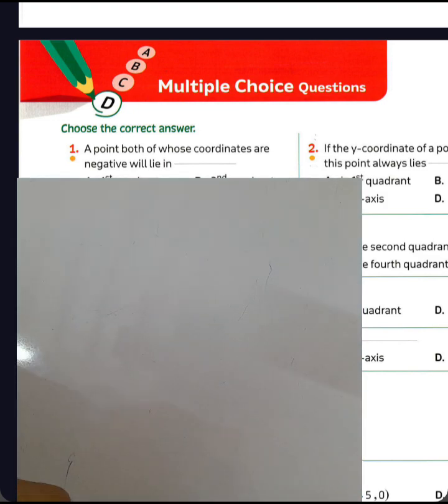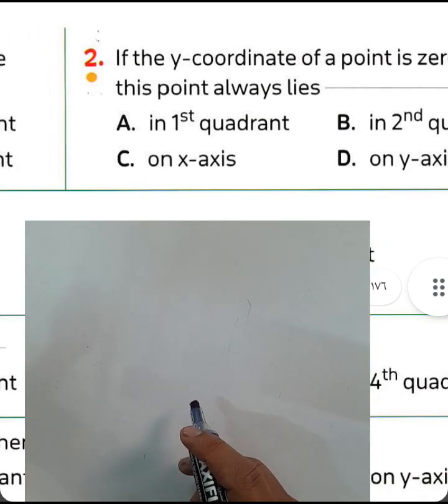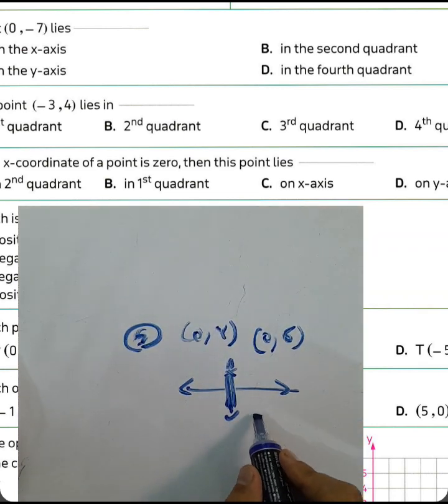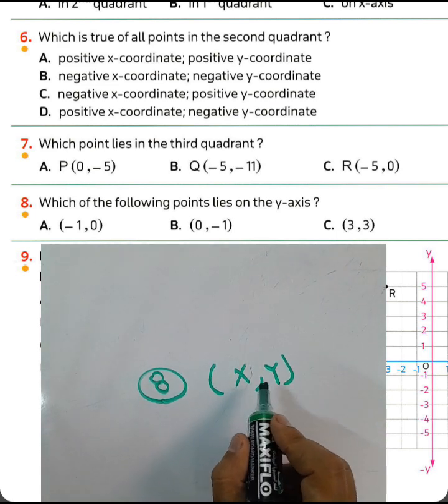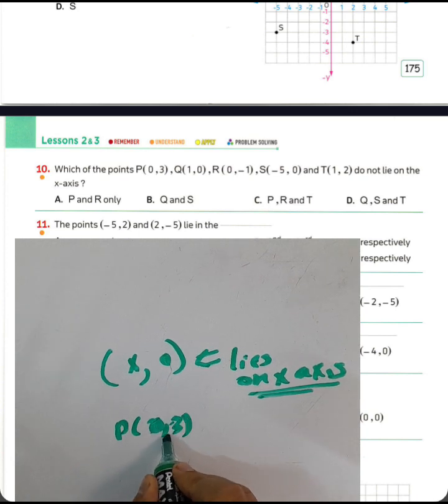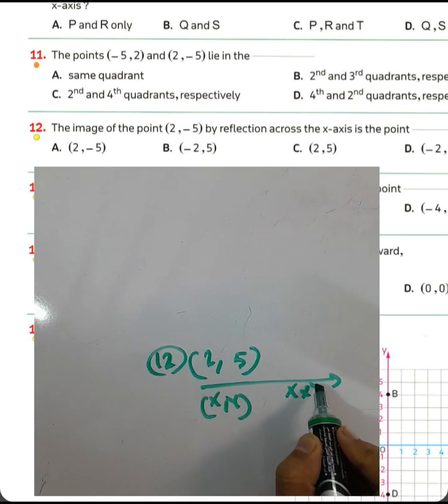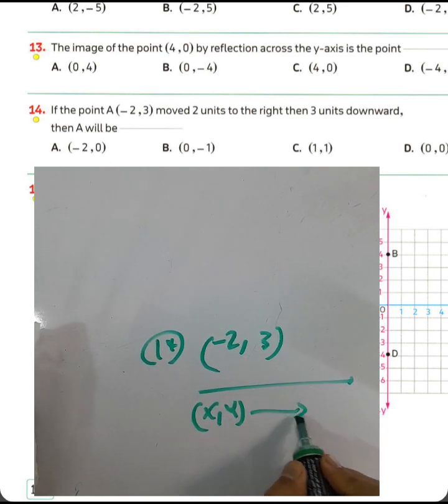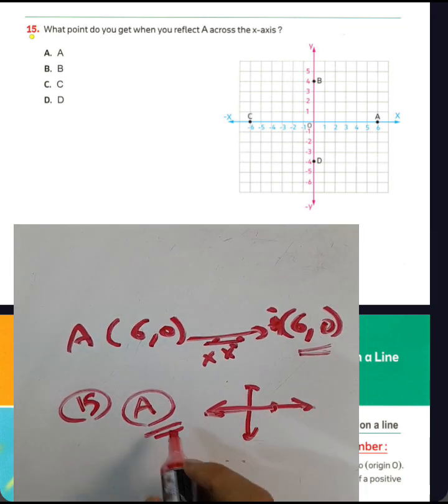حل كتاب المعاصر ماث الصف السادس الابتدائي الترم الثاني منهج جديد 2024TEST maths revision #